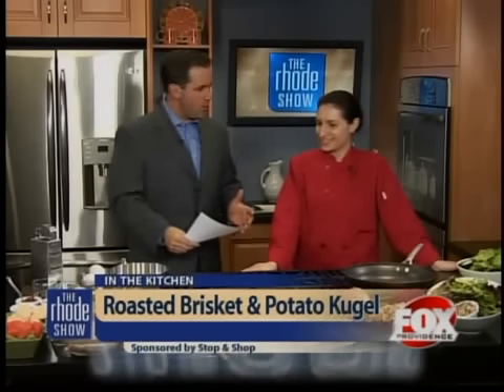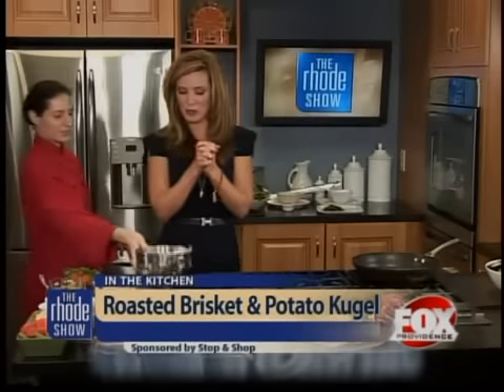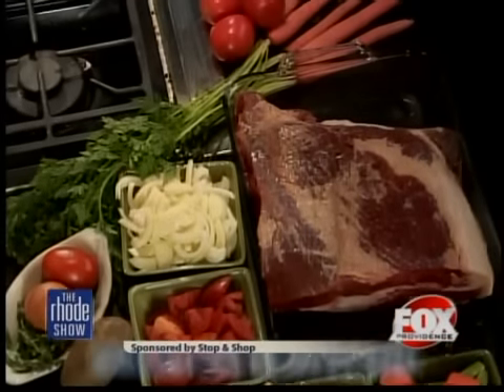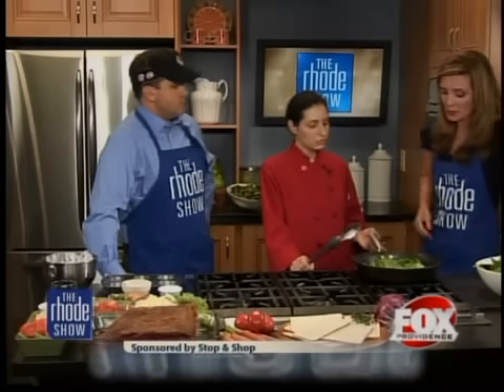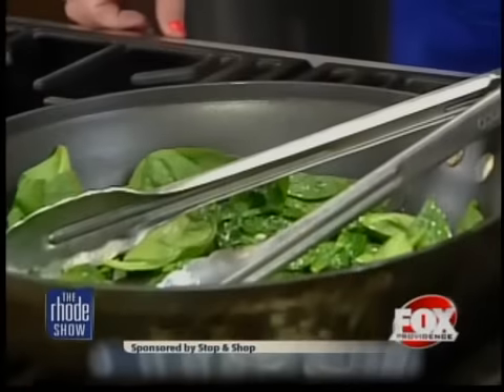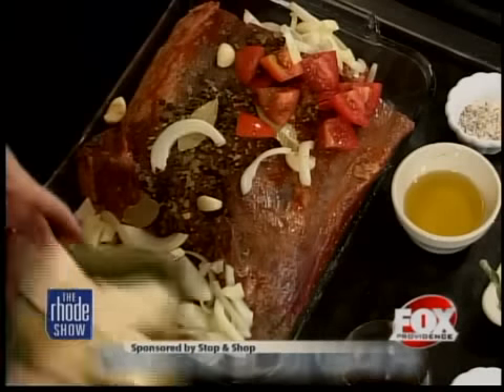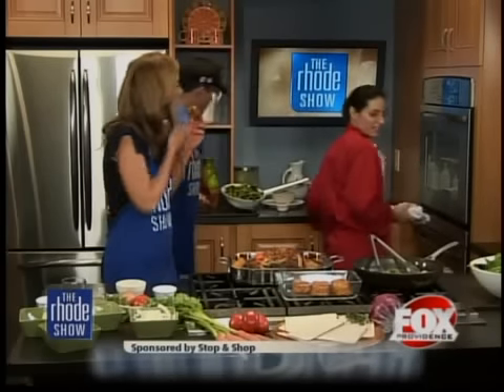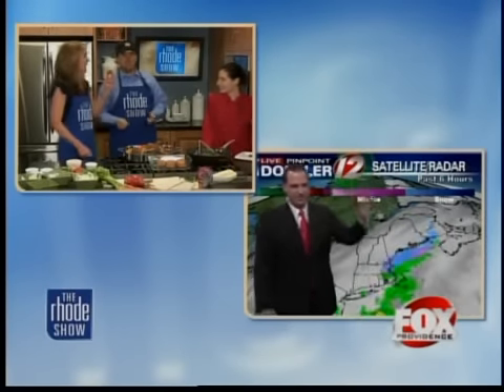Roasted tomato brisket w/ potato kugel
We're cooking Roasted tomato brisket with potato kugel and sautéed fresh spinach with Rose Forrest of Daniel Gourmet Kosher Catering, Inc.